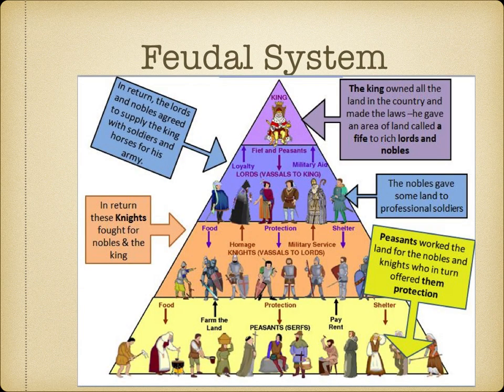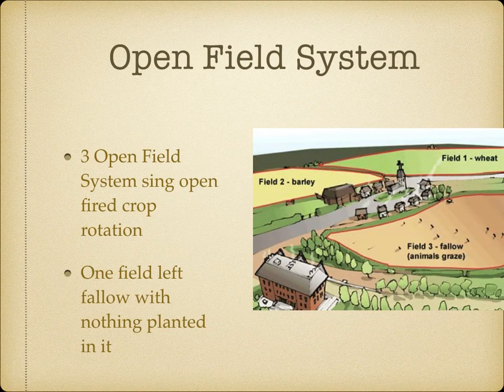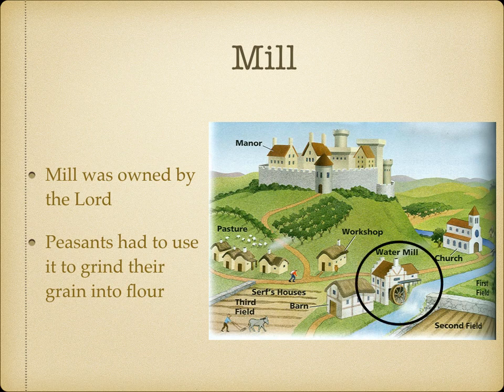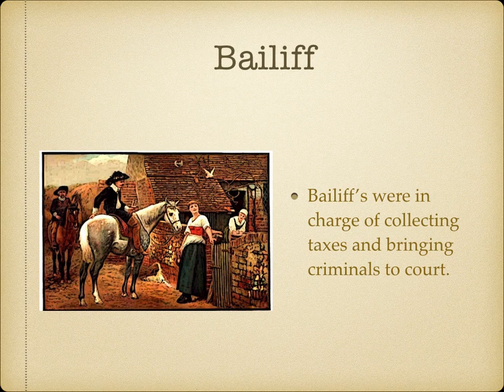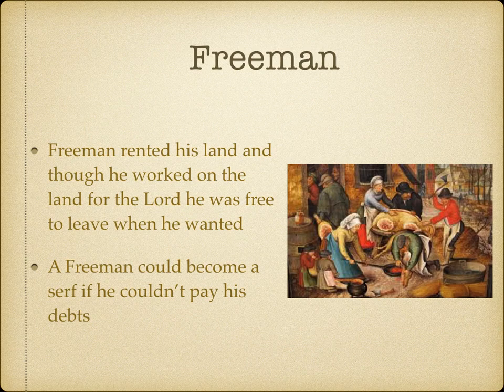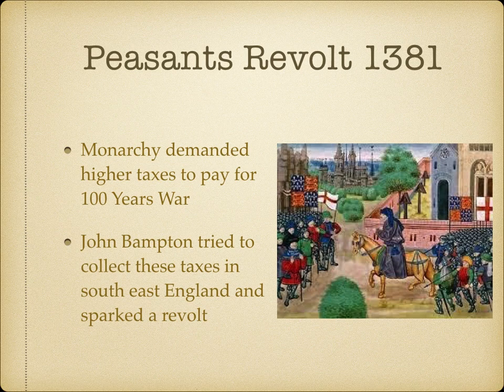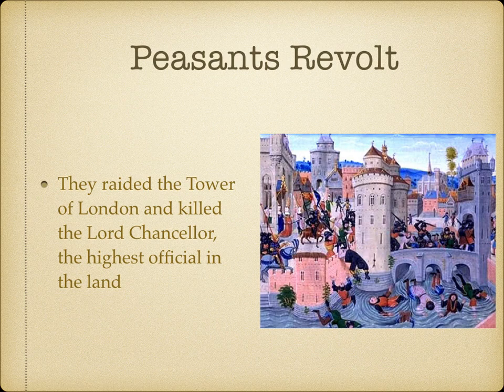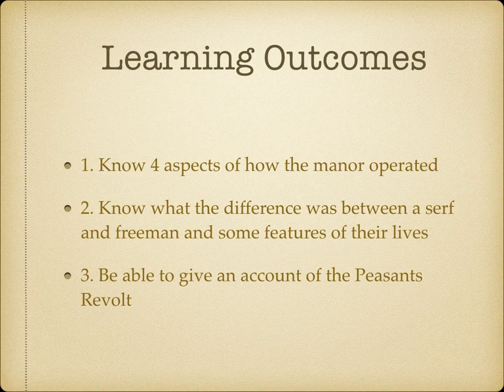All About Peasants in The Middle Ages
Learning Outcomes:

1. Know 4 aspects of how the manor operated
2. Know what the difference was between a serf and freeman and some features of their lives
3. Be able to give an account of the Peasants Revolt